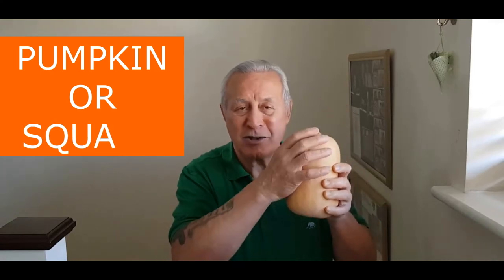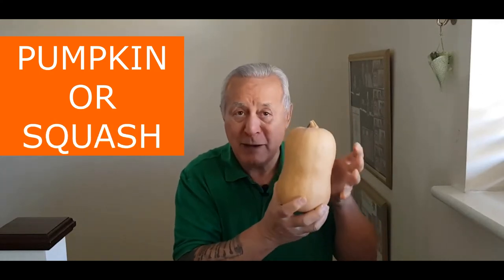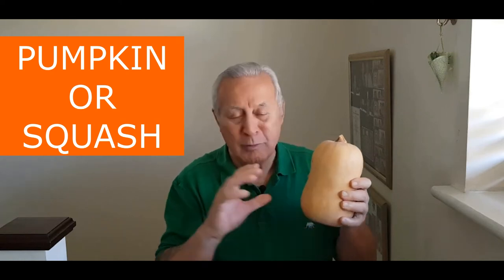How to heal Psoriasis by eating Pumpkin or Butternut Squash.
❤️ Find out how to heal Psoriasis by eating Pumpkin or Butternut Squash. 💪🏻